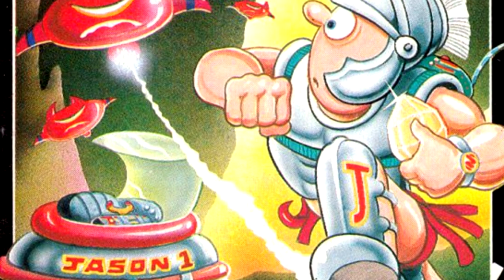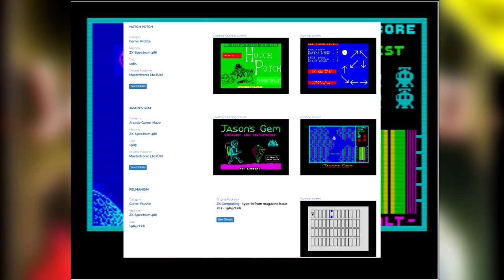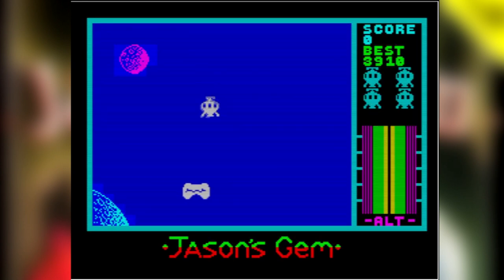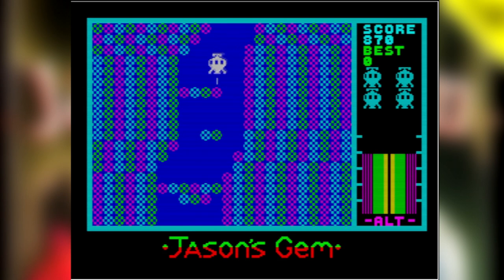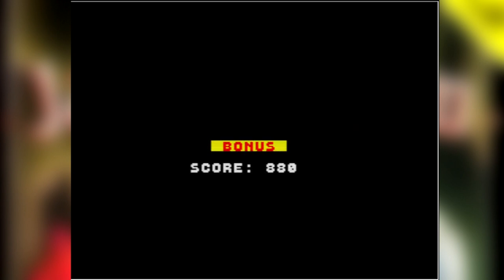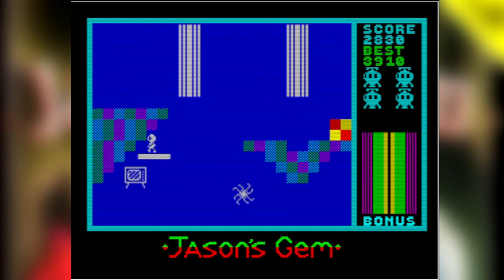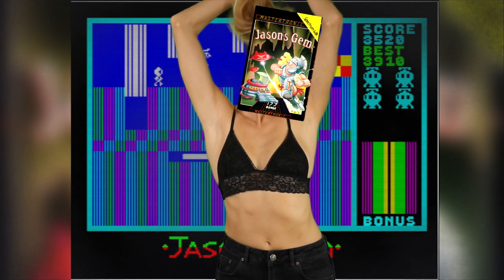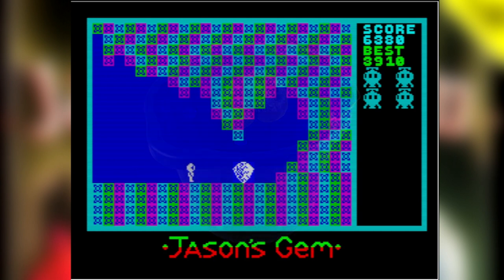Why Playtesting Your Game is Important... | Jason's Gem (ZX Spectrum) Review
Jason's Gem review for the ZX Spectrum, a game that was cheap, but only sometimes cheerful.